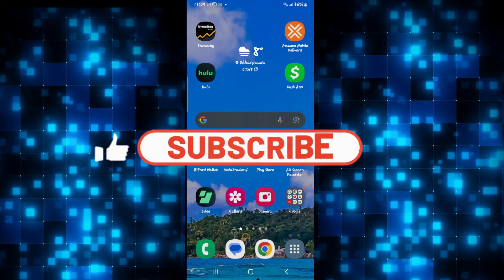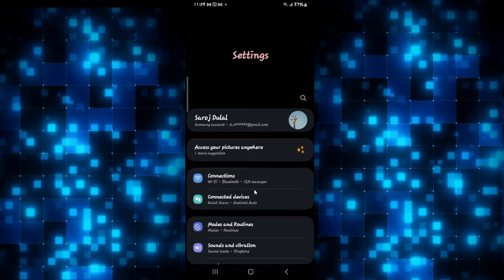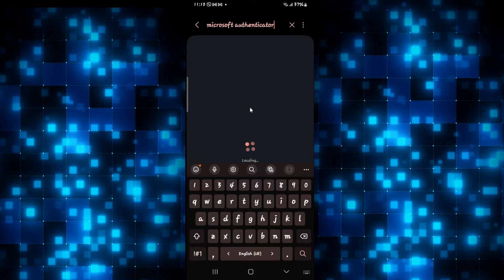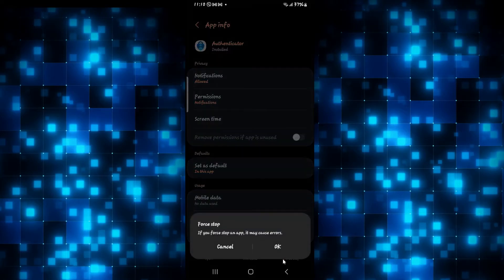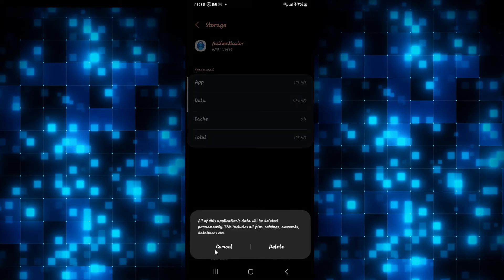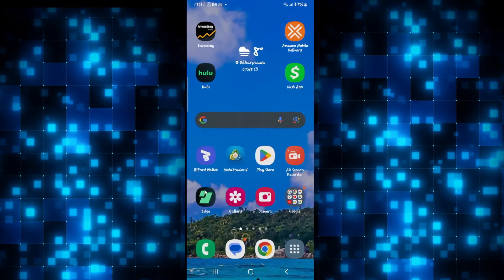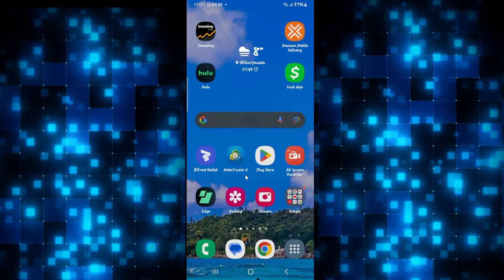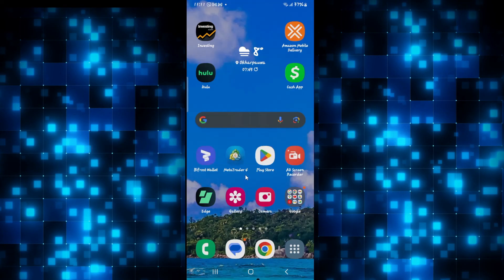How to Logout Microsoft Authenticator Account 2024? Sign Out Microsoft Authenticator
Learn the essential steps to log out securely from Microsoft Authenticator. In this tutorial, we guide you through the process, ensuring that your accounts stay protected. Watch now to master the art of logging out and enhancing your online security.